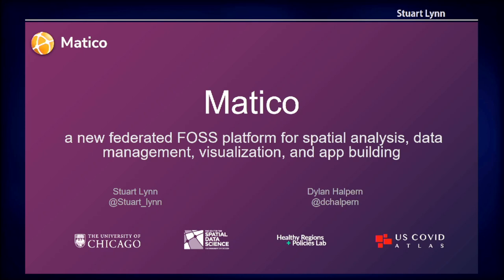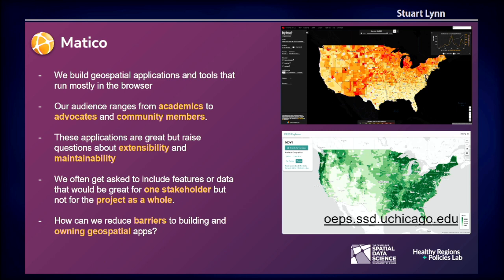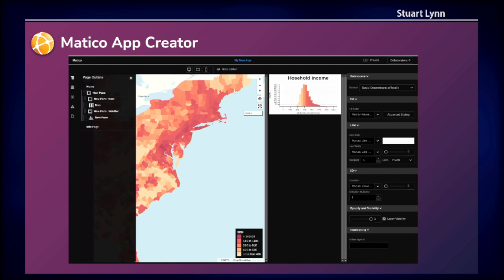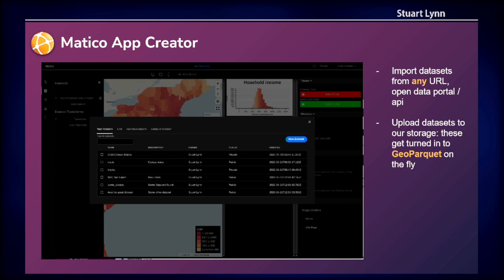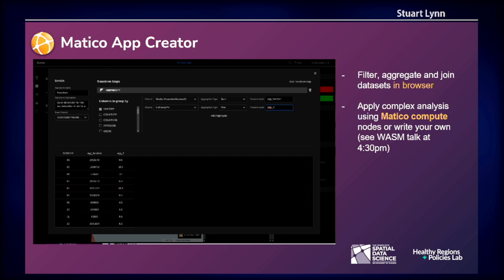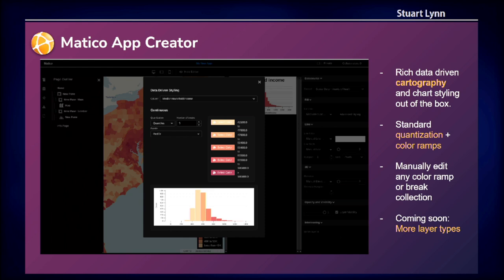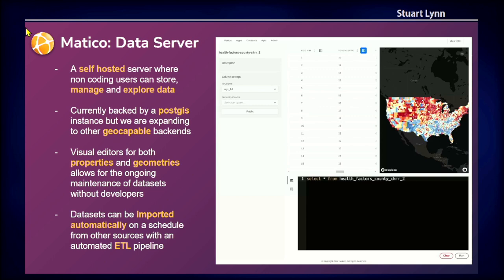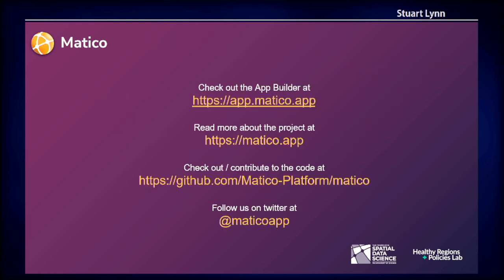FOSS4G 2022 | Matico a new federated FOSS platform for spatial analysis, data management,…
Matico a new federated FOSS platform for spatial analysis, data management, visualization, and app building

Geospatial data and analysis is more central than ever to data science, research, and policy analyses. This is especially evident in the explosion of tools, both open source and proprietary that have been developed over the past 5 years to help users manage and gather insights from their data. However many of these powerful tools, like geopandas (analysis and modeling) and deck.gl (visualization)— are technically inaccessible to analysts and researchers without the available time or skills for advanced coding. A number of commercial ventures (Carto, ESRI etc) attempt to overcome this limitation by bringing these tools together as part of polished, graphical user interface driven platforms. While these platforms offer ease of use, they raise concerns about longevity, data ownership, and academic support.

Matico is a new free and open-source platform we are developing at the Spatial Data Science center that seeks to fill the gap between open but technically focused tools and commercial platforms. Consisting of a suite of interoperable components, Matico enables organizations and individuals to manage and visualize their geospatial data while easily maintaining their own infrastructure. A backend server allows users to easily load, clean, analyze, and distribute data through APIs, queries, and in-browser data editing tools while a powerful app builder allows users to develop their own rich applications that target diverse audiences.

This talk will demonstrate the current features of Matico, our future roadmap , and demonstrate relevant use cases. Matico is now and will forever be open through a permissive MIT open-source license.

Stuart Lynn
Dylan Halpern